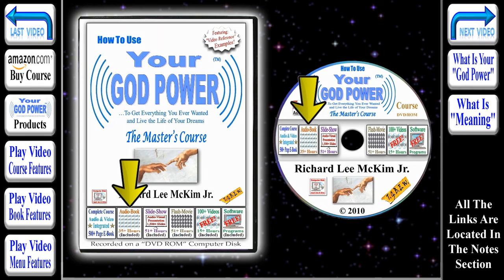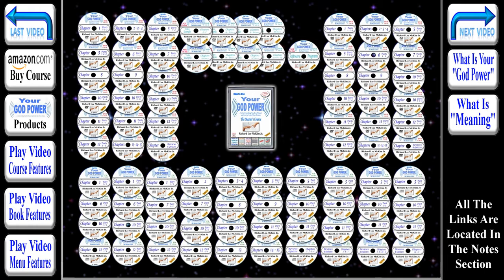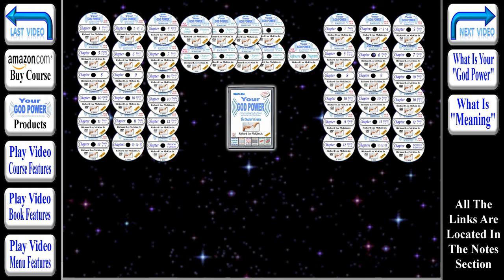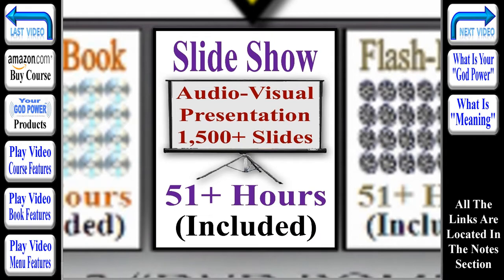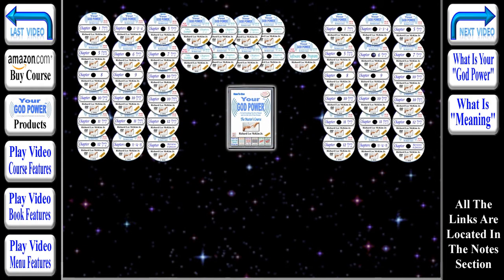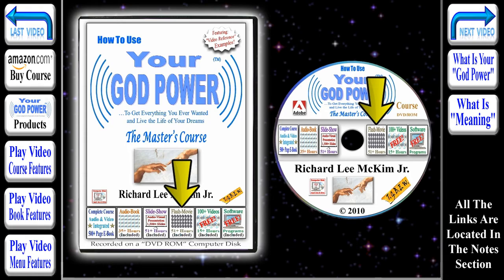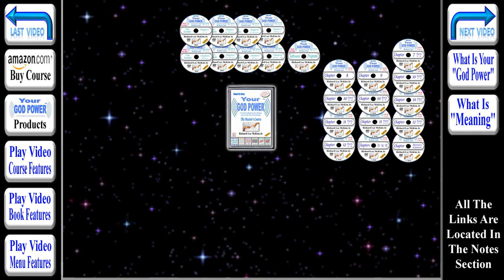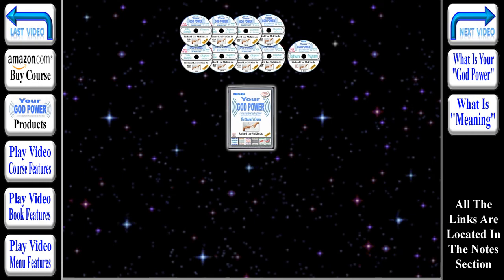How To Use Your God Power® - Course Features [TinyURL.com/GodPowerCourse]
Highly Acclaimed Book: How To Use Your God Power To Get Everything You Ever Wanted and Live the Life of Your Dreams - "The Master's Course" By: Richard Lee McKim Jr - Learn the Secrets of the Universe. Easily Change Your Own Reality to Achieve Happiness & Success. Learn the secrets of the "Law of Attraction" & How to Use It. Take Charge of Your World! "Let Your Quest For KNOWING... Begin!"

New York Times Bestselling Authors.  Richard Lee McKim Jr's.  Book "How To Use Your God Power." Reveals Information and Findings from some of the Most well Known Bestselling Authors and Researchers of our time. Many of these Self Help Gurus, have Been on the New York Times Bestseller List many Times. Richard Lee McKim Jr's.  highly acclaimed Book "How To Use Your God Power," brings these New Age Secrets together in one complete understanding of the Universe and Life itself.

Secret.  Richard Lee McKim Jr's.  Book "How To Use Your God Power" Picks up where the Movie, The Secret, Left off.  That Movie introduced "The Law of Attraction" to Millions of New Age Seekers, but it did not explain exactly how Attraction, "Attracts."  Richard Lee McKim Jr.  Reveals the Secret to "Attraction" is "Resonance."  He explains exactly how "Attraction" works with Video Examples, Audio Examples and simple Science. After Reading "How To Use Your God Power," Law of Attraction will no longer be a Secret.

New Age.  Richard Lee McKim Jr's.  Book "How To Use Your God Power" is the Handbook of the New Age. The 2012 Awakening has caused More People than ever to seek the Secrets to Life and Happiness. All the Secrets You Need to Know are in The Acclaimed Book "How To Use Your God Power," By Richard Lee McKim Jr."

Resonance. Richard Lee McKim Jr's.  Book "How To Use Your God Power" reveals that Resonance is the "Secret" of The "Law Of Attraction." Using Your God Power, You can Change the Meanings in Your Life, automatically Creating a new and better Life through Resonance.  That Is The Secret. New Meanings equals New Life.

This Course includes a 555 Page Fully Integrated E-Book with 400+ Internet Links, 35+ Hour Audio Book, 1,500+ Slide Power Point Slide Show, and a 35+ Hour Flash Movie.

These are the Details of this Particular Video Book STD Segment.

Prior Video: How To Use Your God Power (Video Book Course Guide)
[TinyURL.com/VideoBookGuide]

__(STD 4:3)  Not Available In Standard 4:3 Video Format

Next Video: How To Use Your God Power Book Features Part 1 of 2
[TinyURL.com/GodPower-BookFeatures1]